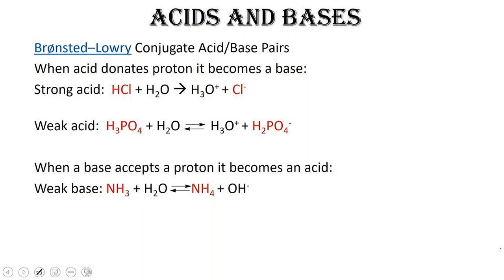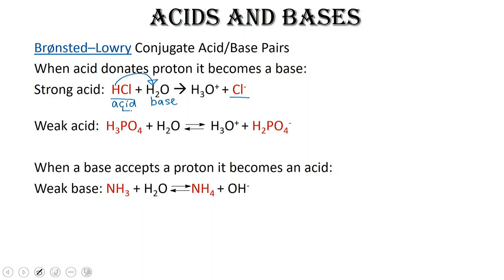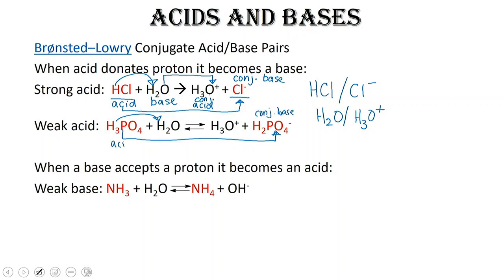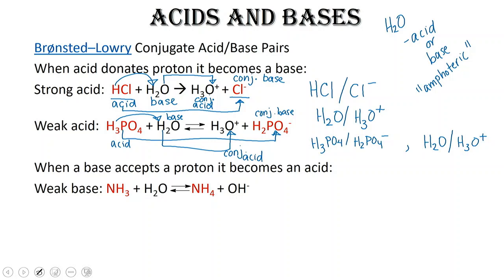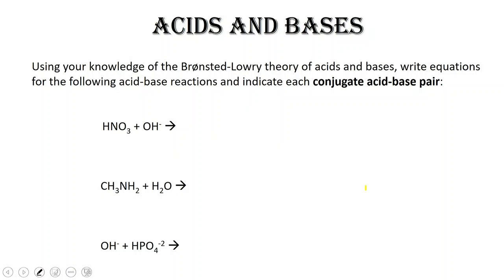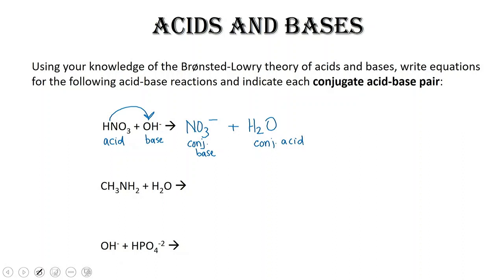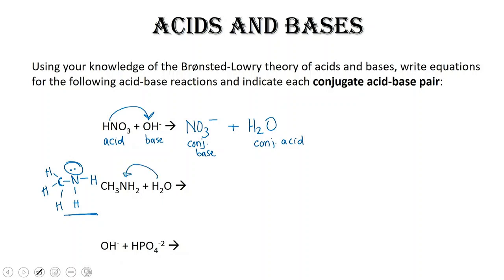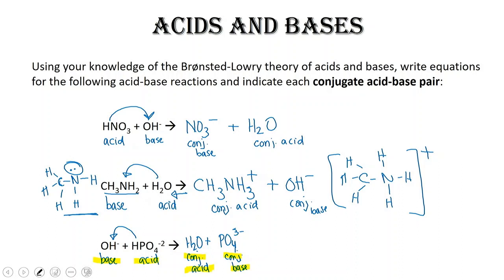Conjugate Acid Base Pairs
Description of conjugate acid-base pairs.